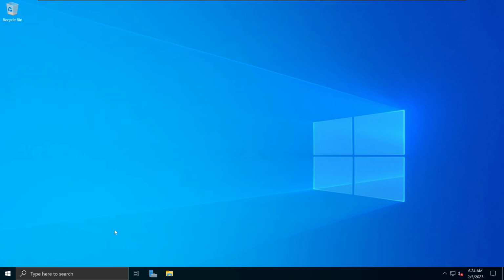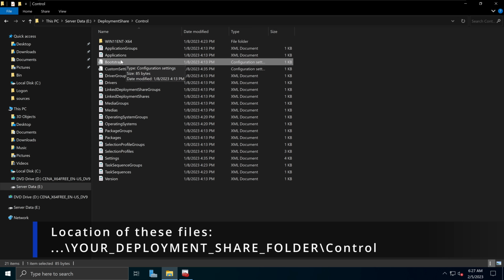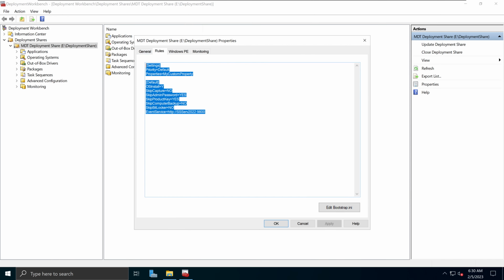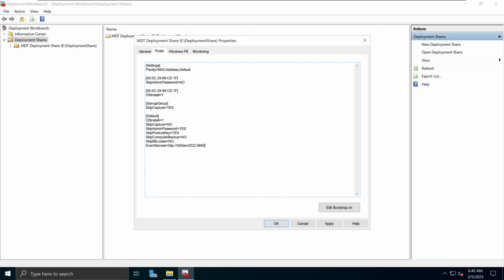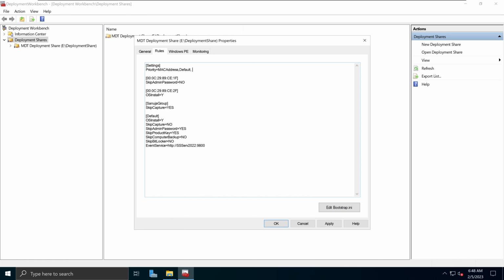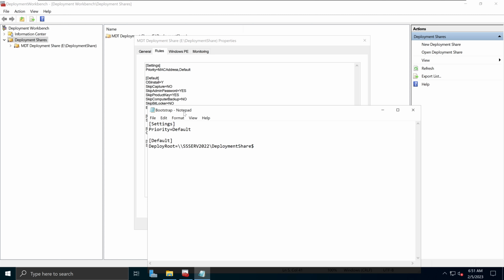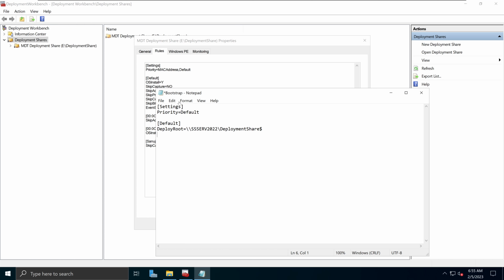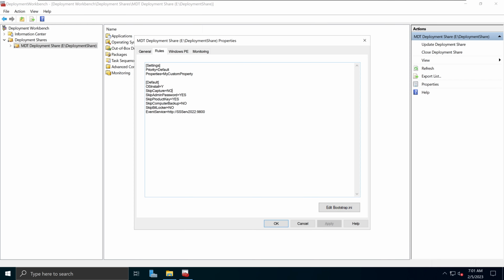Beginners Guide to CustomSettings and Bootstrap ini files in MDT - Microsoft Deployment Toolkit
In this tutorial, I go over basics of the two commonly used configuration files in Microsoft Deployment Toolkit (MTD); CustomSettings.ini and Bootstrap.ini. Both of these files follow the same configuration structure hence once you learn it, you can use it customize your MDT deployments.

Please note this is an introduction or basic level explanation of configuration settings/options within the CustomSettings and Bootstrap files. This is not an in-depth overview of numerous variable options available us. I may upload a more comprehensive tutorial covering MDT and SCCM (Microsoft System Center Configuration Manager) variables later in the future.

🛑Correction:
When I was editing the Bootstrap.ini file around 19th minute mark, it should be:
UserID=Administrator
UserPassword=XXXXXX
The tutorial shows ":" instead of "=" between the variable name and the values, which is incorrect.

Co-producer:
Manuja Senanayake